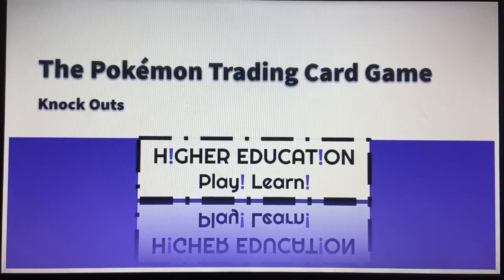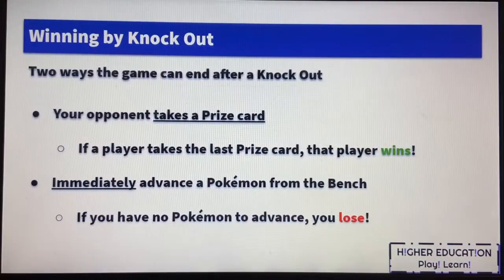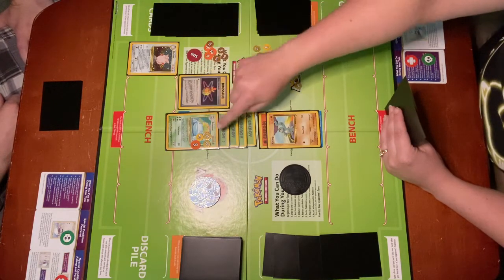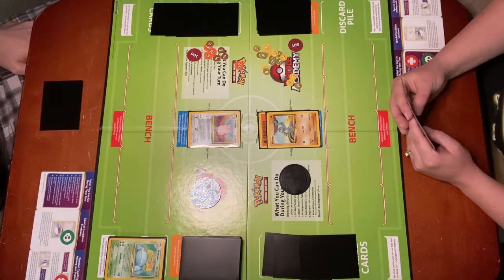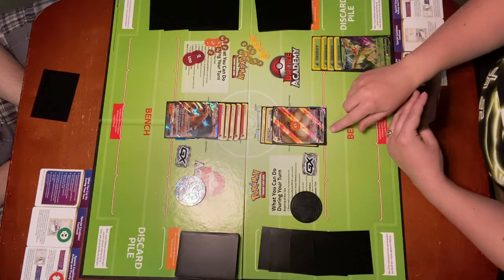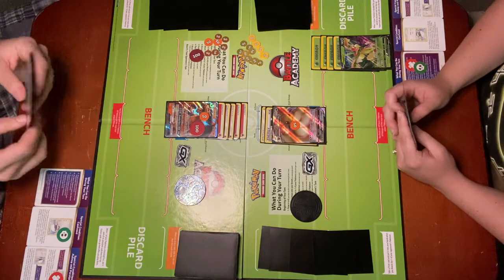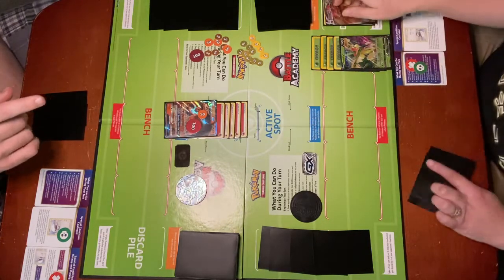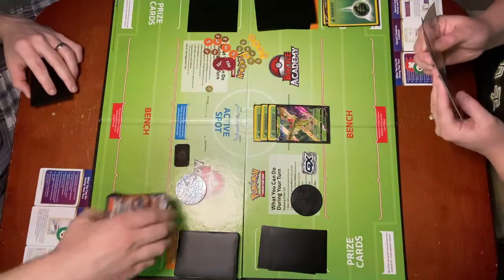Pokémon TCG Basic Skills 15: Knock Outs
Video 15 covering basic concepts of the Pokémon Trading Card Game. This video overviews what happens when a Pokémon is Knocked Out.